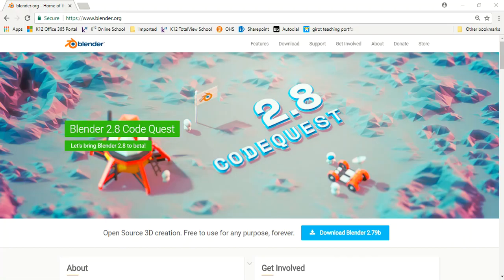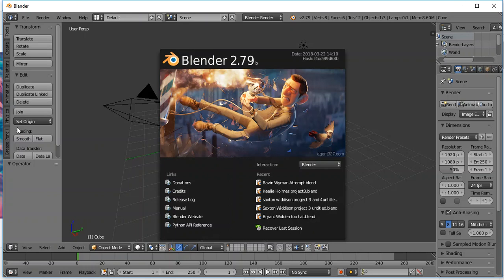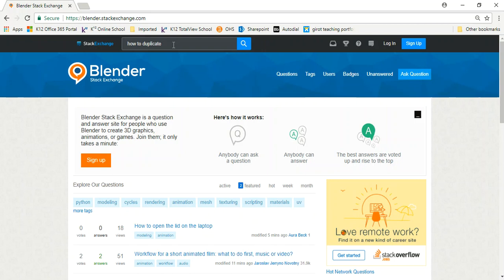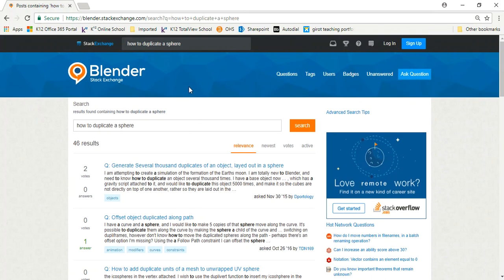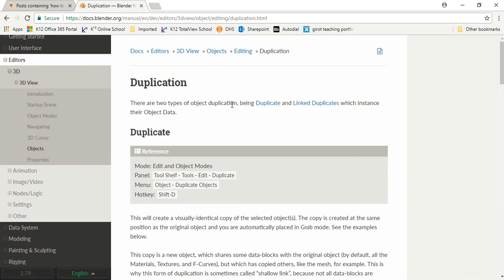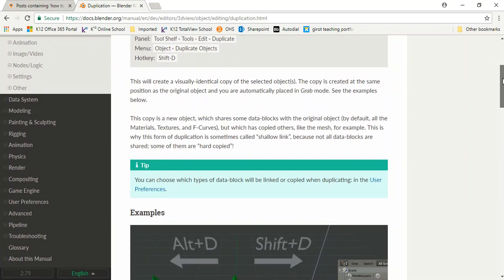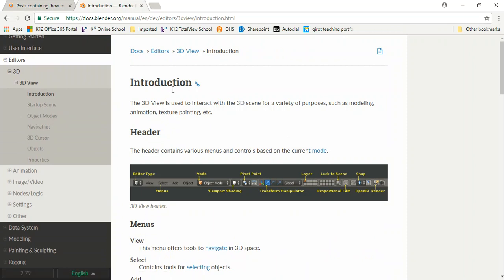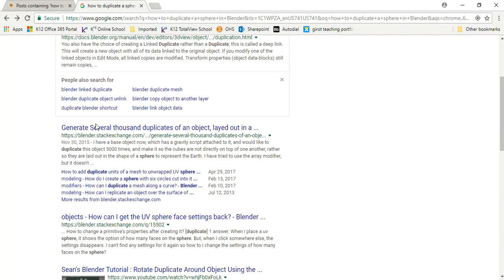Girot Where to Find Answers for Blender Issues